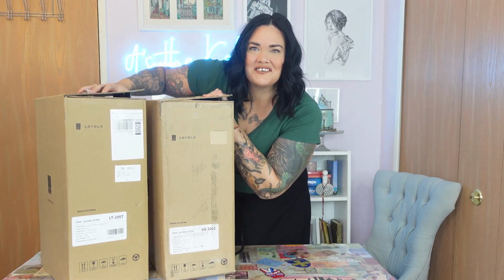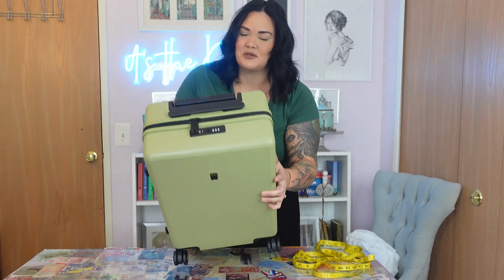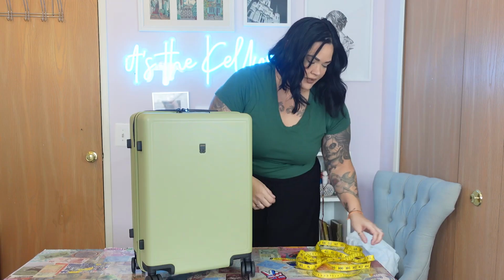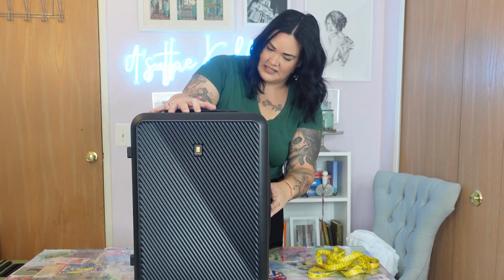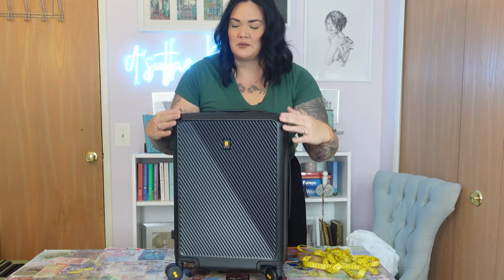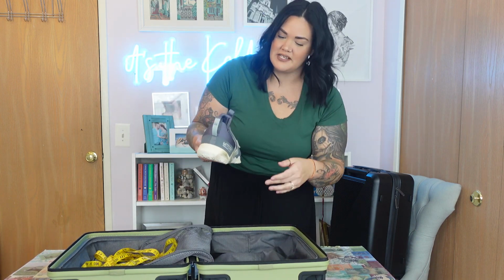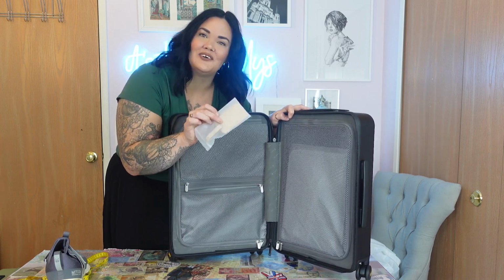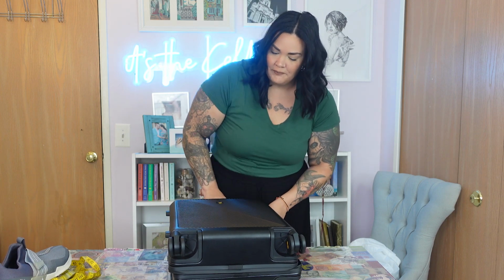Level 8 Luggage Review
I'm back with another fabulous luggage review, and this time, I found a solution for some of our luggage problems. A lot of people have been asking me about the perfect pieces of rolling luggage for international travel, as many 22" bags are too big... Well, I've found them! The best luggage for international travel: Level8!

I am so grateful that Level8 sent me two fabulous carry on suitcases to review on this channel, and that they are giving all of you 10% off your order with the code: TheKellys10

I really think that LEVEL8 cases could be the best carry on luggage 2022, and some of the best hard side luggage. Does it compare to Beis or Away luggage? We will find out after my next trip!